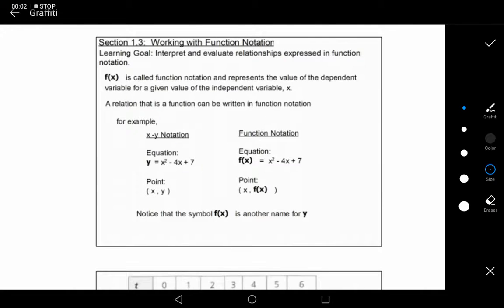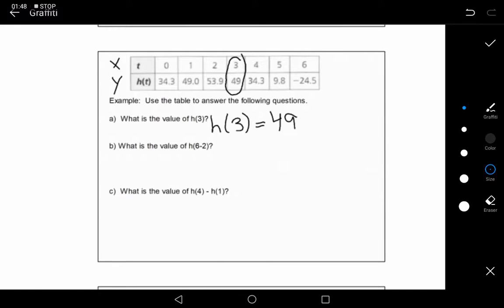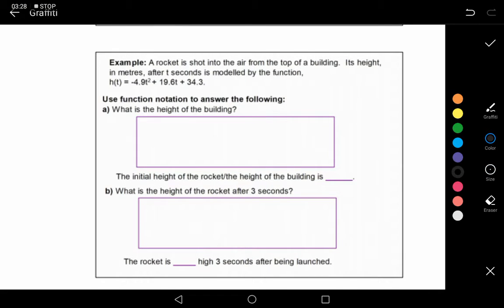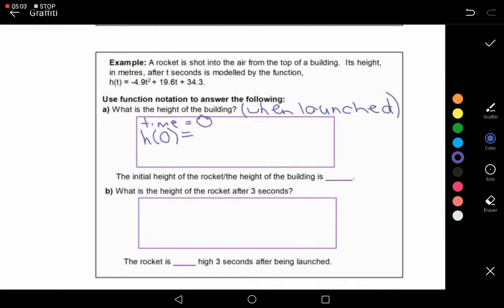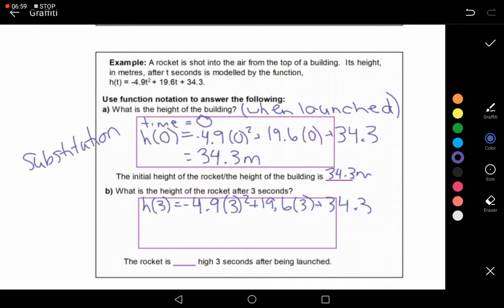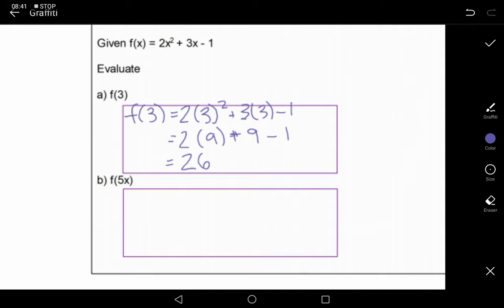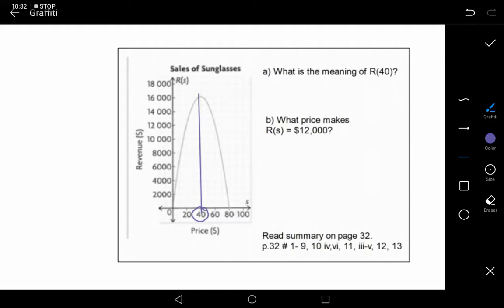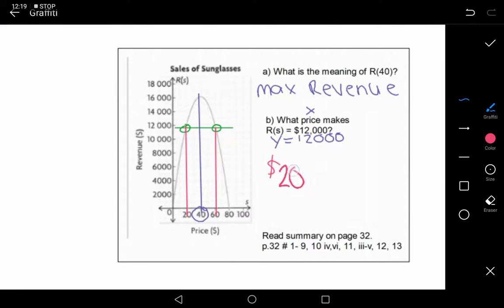Unit 1 Lesson 3: Function Notation